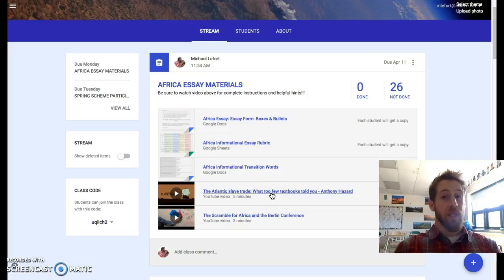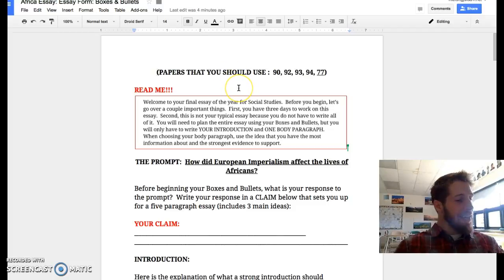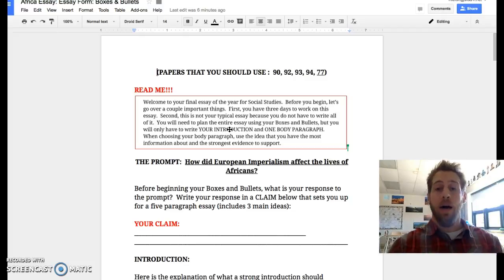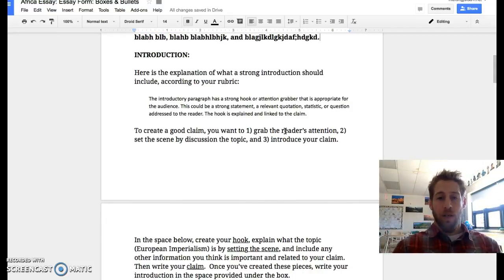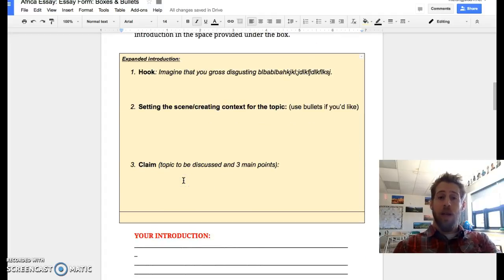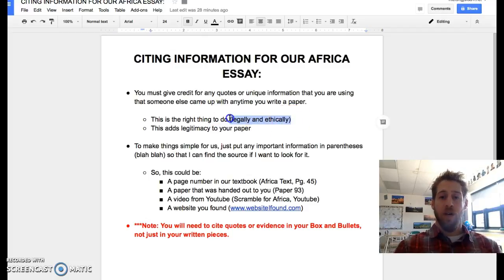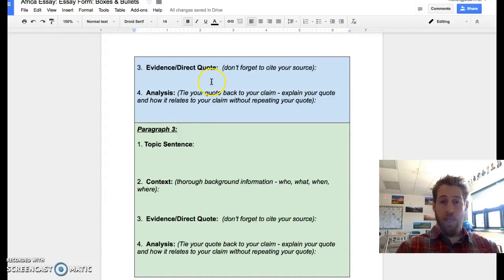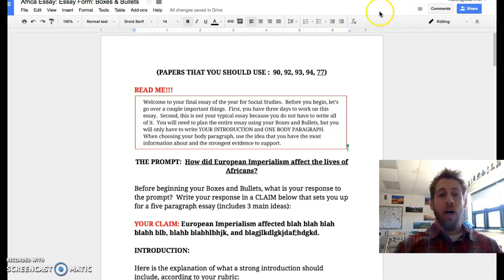Africa Essay Instructions